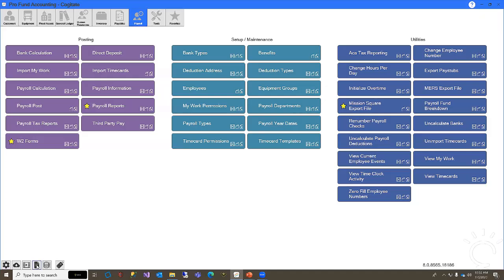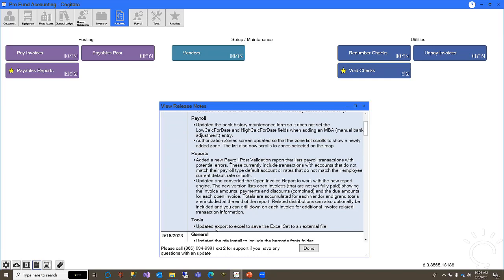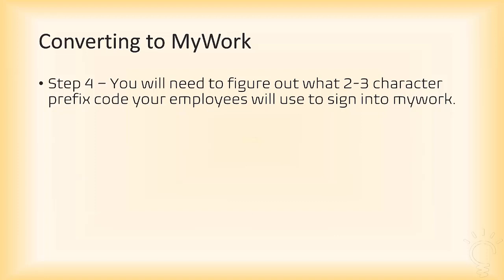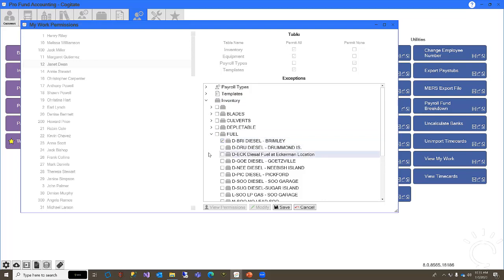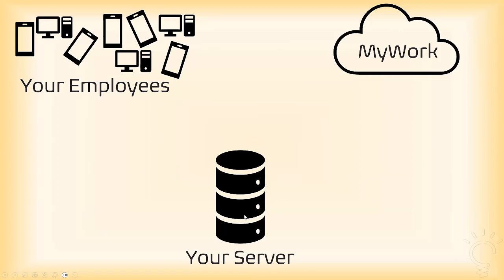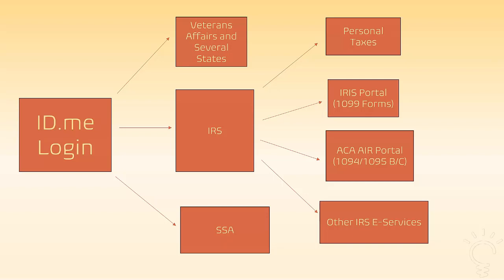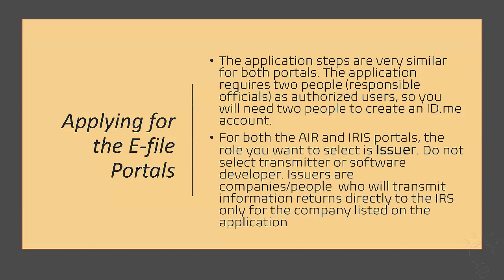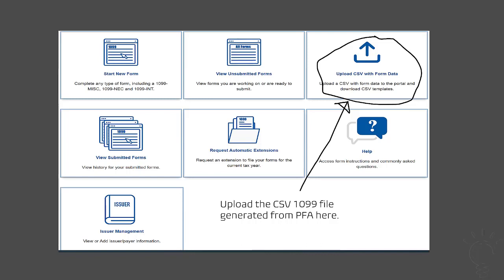July 2023 Webinar